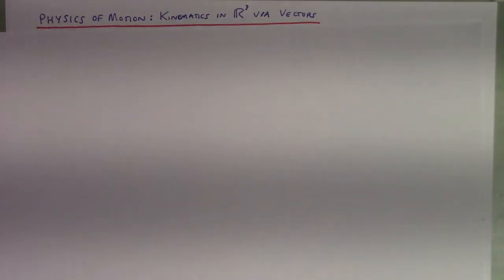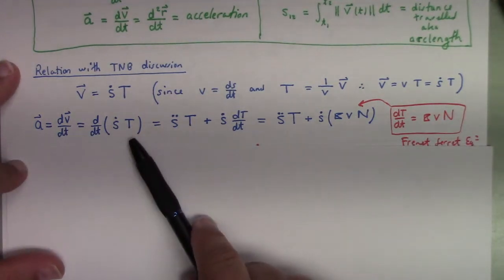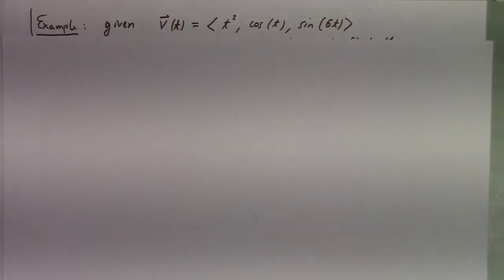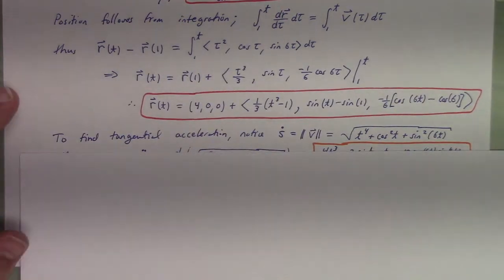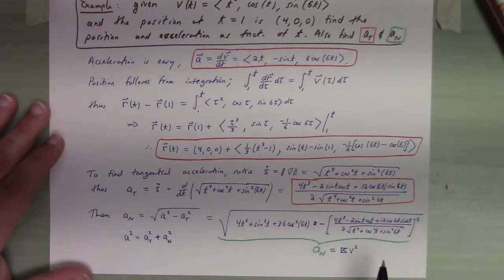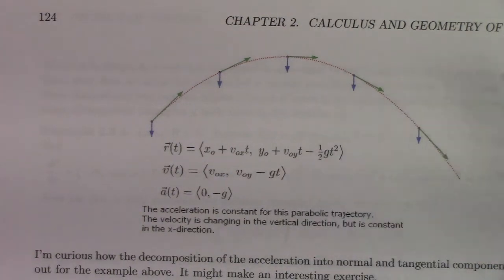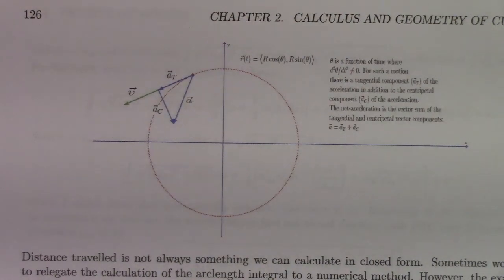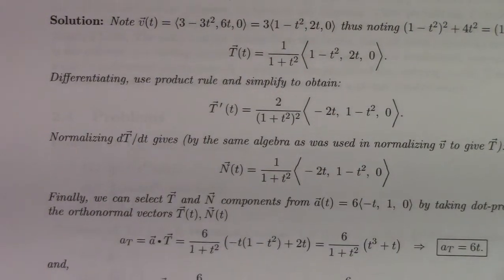Calculus High Dimension: Lecture 10